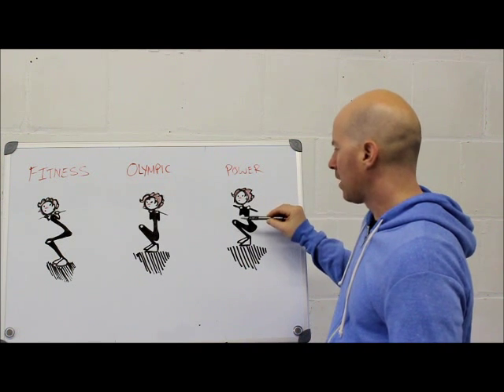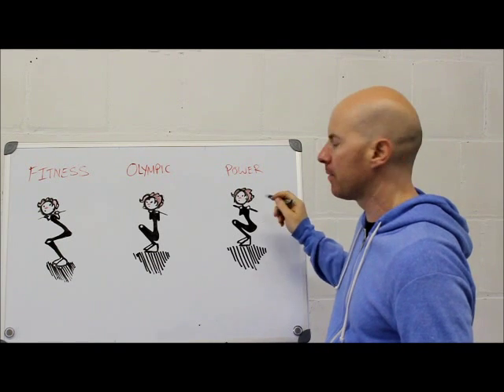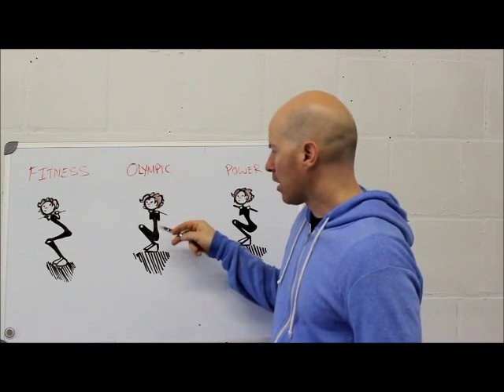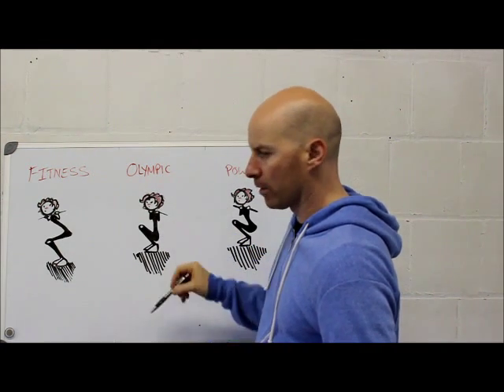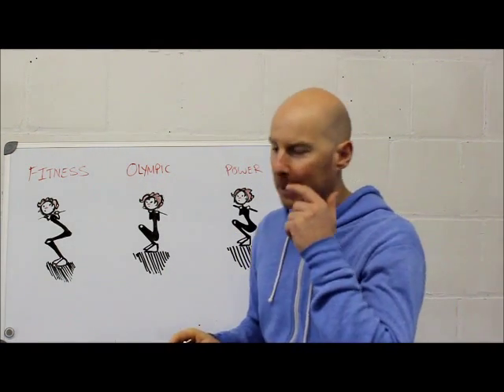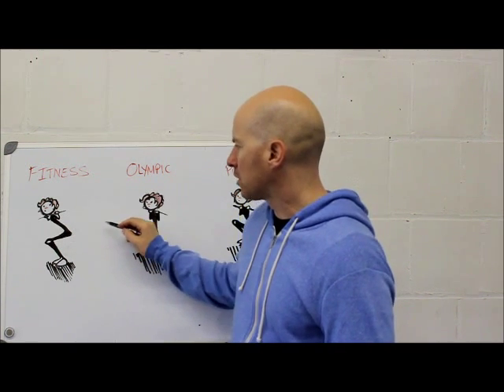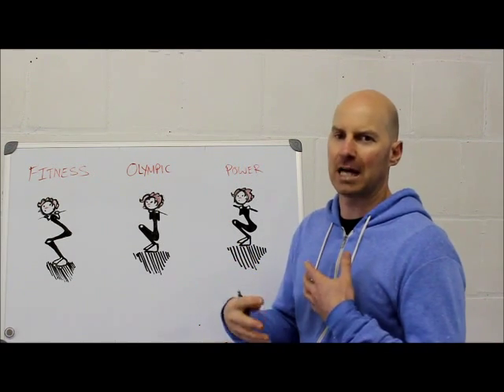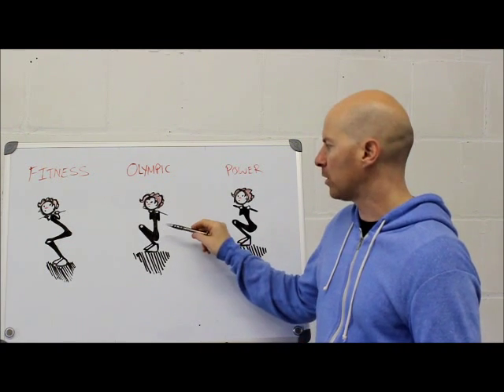The Best Type Of Squat For An Athlete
There are 3 primary types of squats. There's an Olympic Squat, A Power Squat, and what I like to call a "Fitness" Squat.

And before you learn how to squat, it is best to choose the best type of squat to fit your needs.
Many athletes, especially young female athletes, are getting injured and destroying their body because they do not use proper squat technique, or they do Olympic Squats in part because of its popularity without looking at how it will affect their body as well as their performance.

The Olympic Squat is a powerful squat that loads the front of the body and the Power Squat, although it uses the quads as well, utilizes the back of the body more efficiently (I.e. The Glutes and hamstrings).

Athletes often use their quads (resulting in overuse and knee pain) more so than their hamstrings, which causes an imbalance and a greater risk of injury.

This video will help you decide which squat works best for you and as well offer insight on how to perform a proper squat.